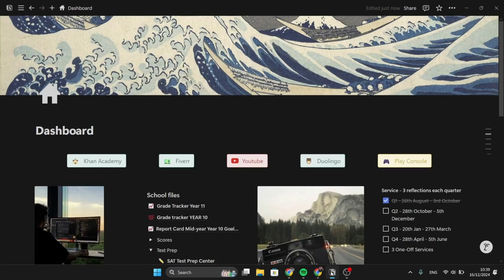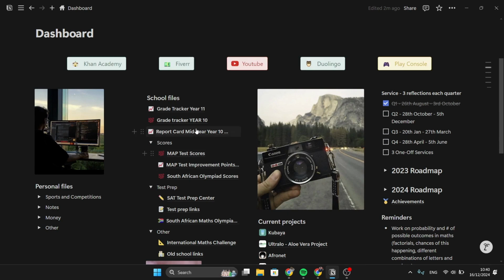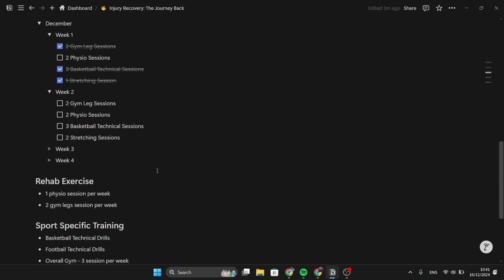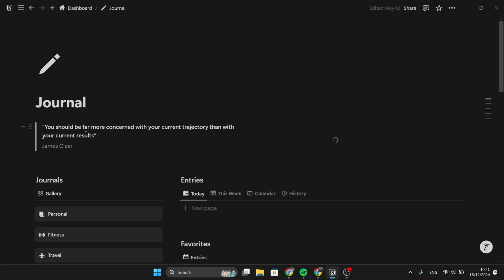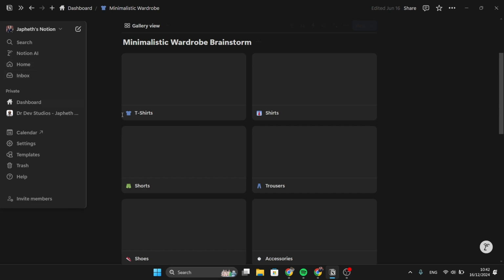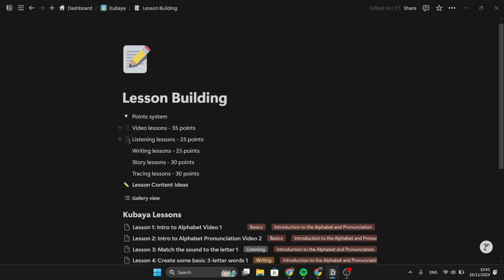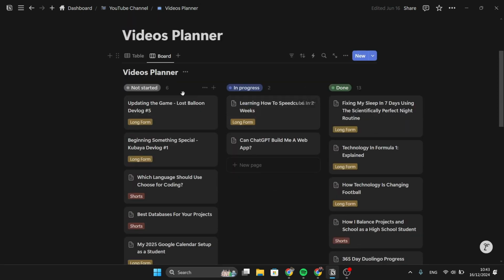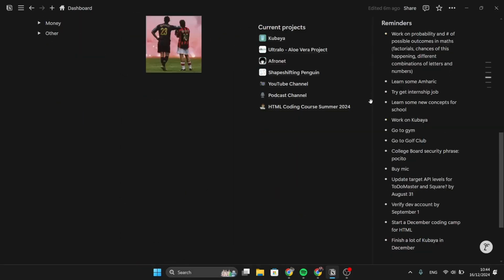Student Notion Setup 2024/25 (School, Personal, Projects, and Life Tracker)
This is my current simple and effective Notion setup that can track your school and personal life.